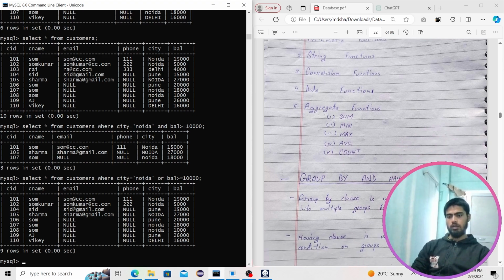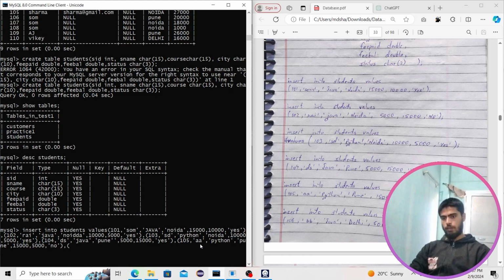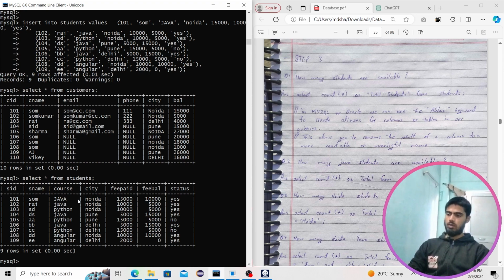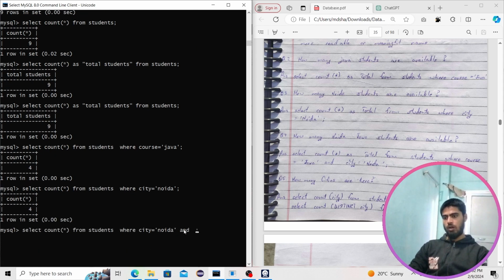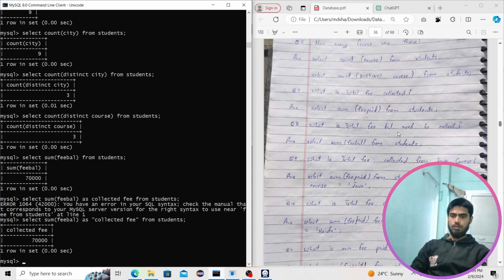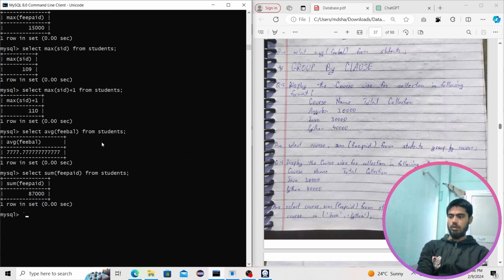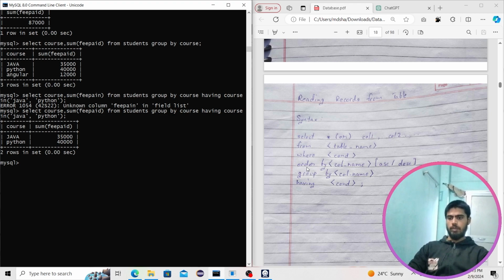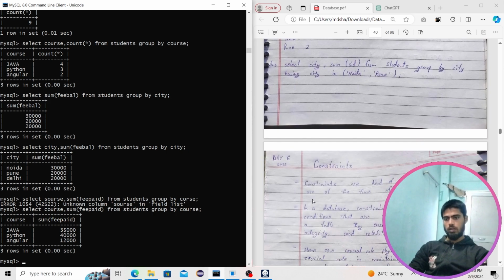Aggregate Function #12 | SQL Database class | 2024